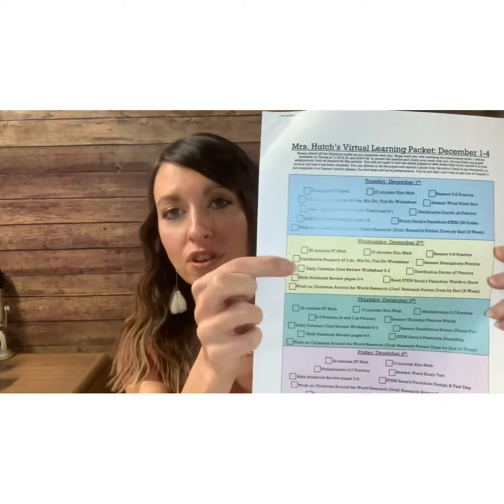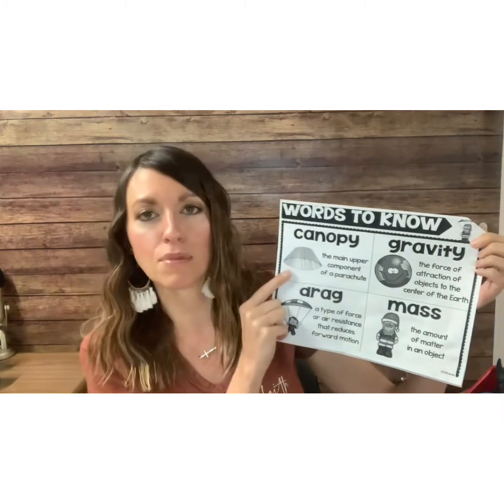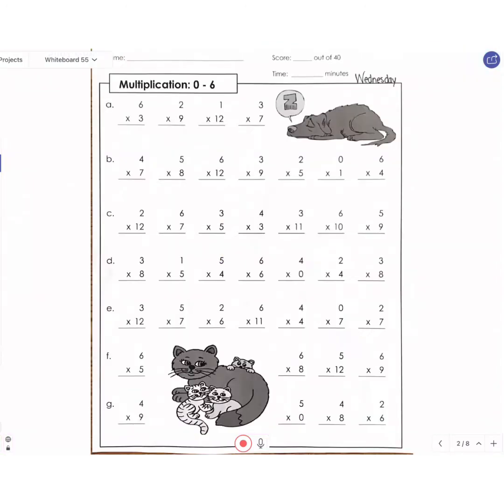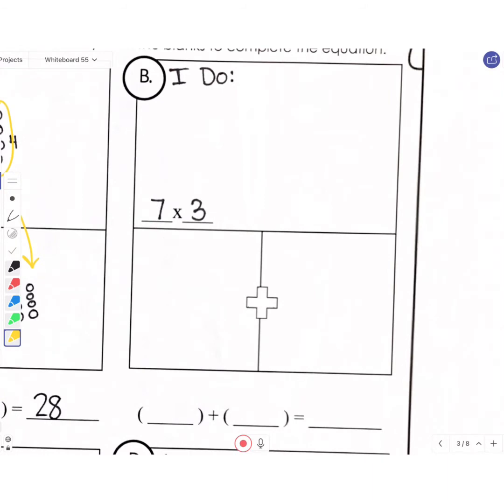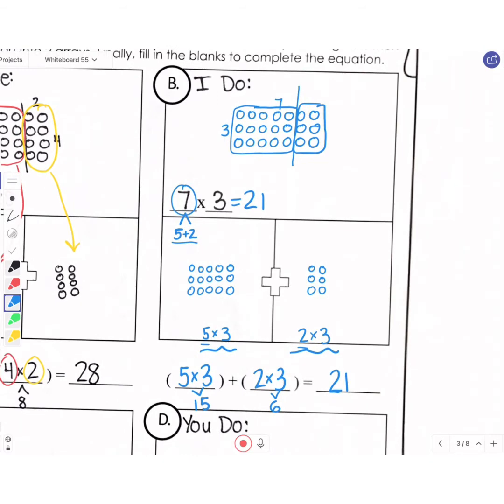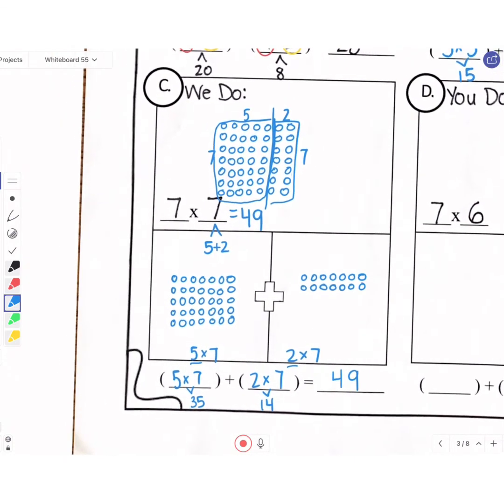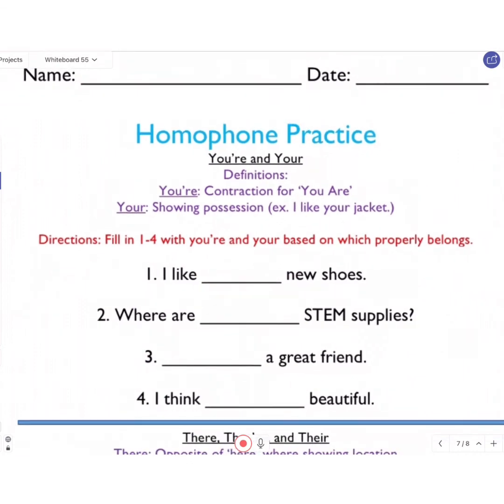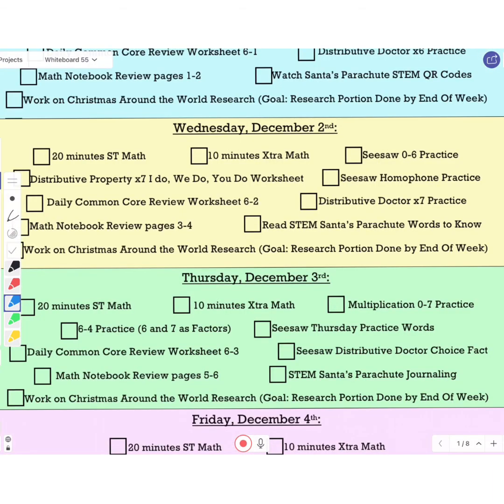Mrs. Hutch’s Wednesday Lesson 12/2/20